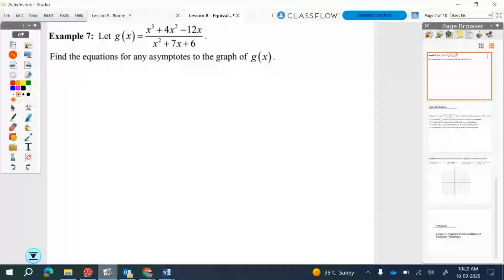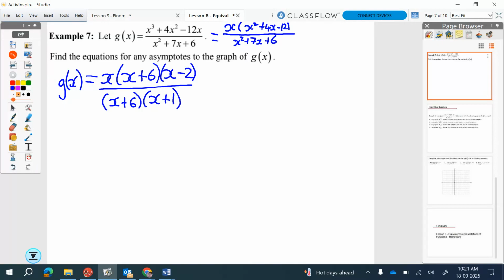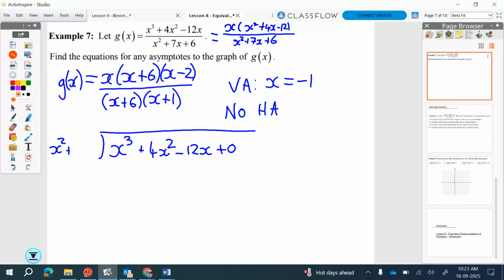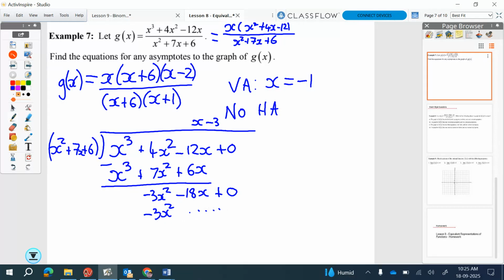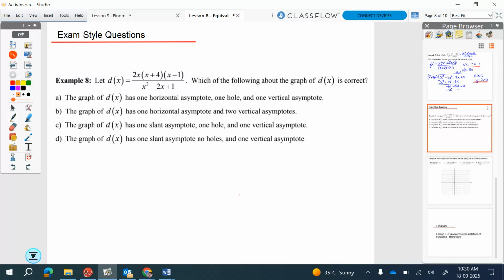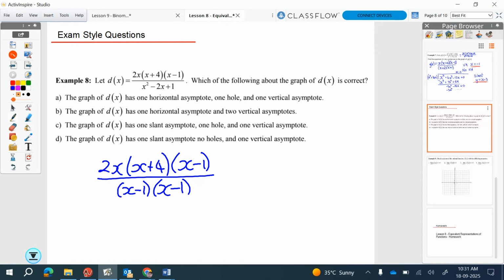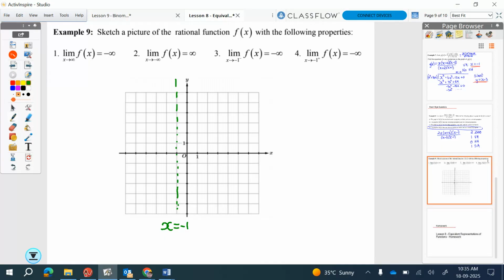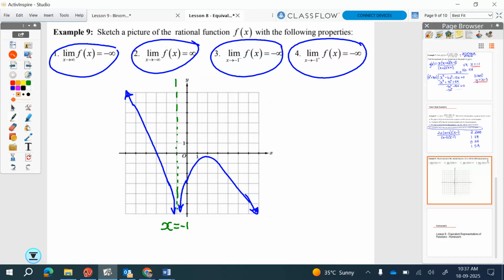APPC U1L8 - Equivalent Representations of Functions (part 2)